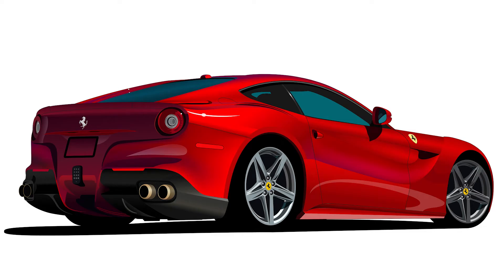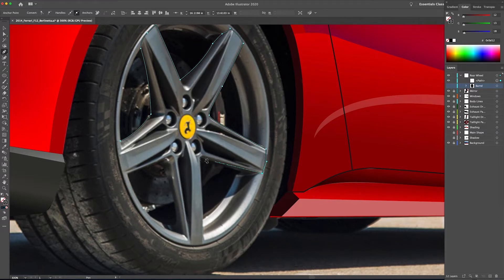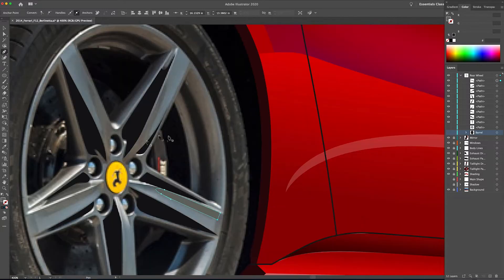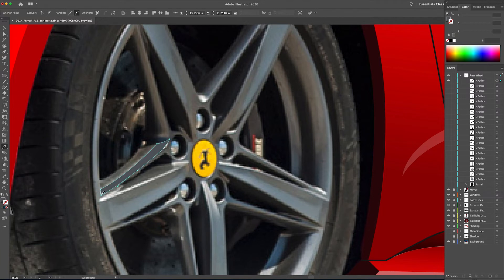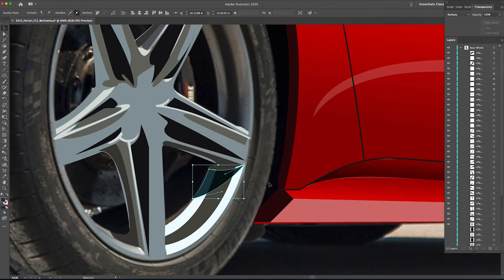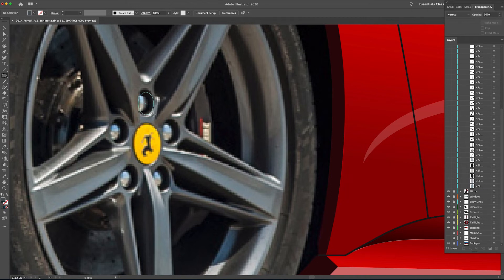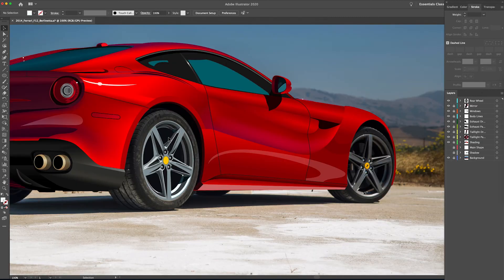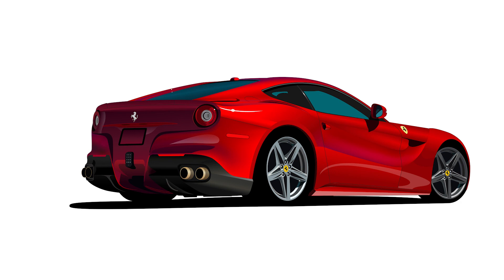Drawing Wheels on the Ferrari | Adobe Illustrator CC Tutorial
This Ferrari F12 Berlinetta was an amazing challenge. In this series we set up our file with the upmost organization with our layers! Then we move into GRADIENT MESH! Yussss!

Oh, and be sure to go follow That car artist on instagram if you don’t already. I’m just getting started with it. My intensions for starting it is to keep the adobe subscription going as well as saving for a tablet so I can create content using a tablet as well.

Intro Song is Versace Beat by Young Logos
End Song is Help Me, OP-1 by Dyalla